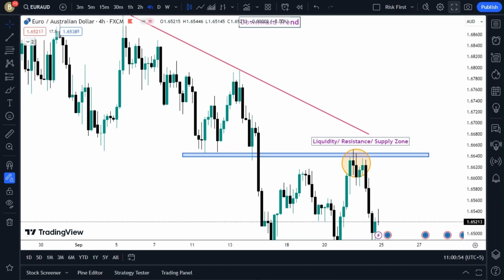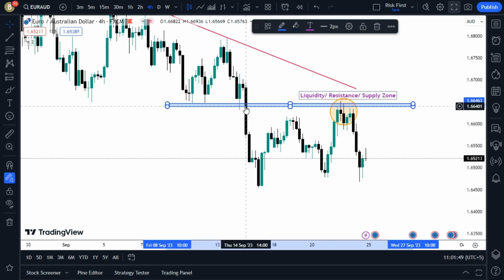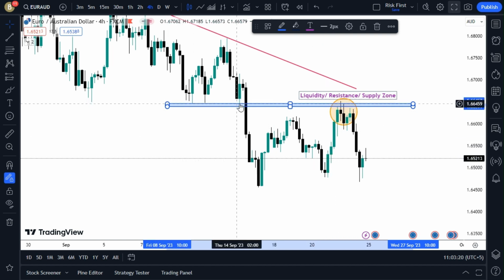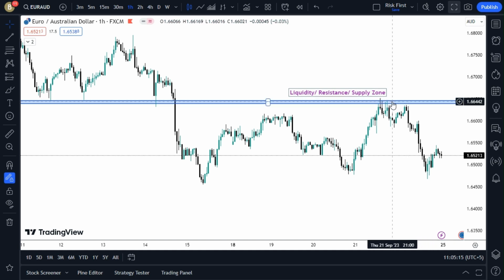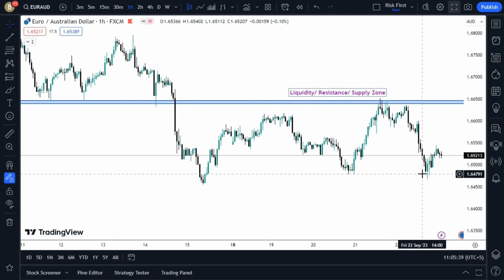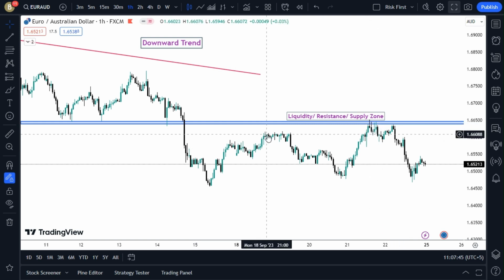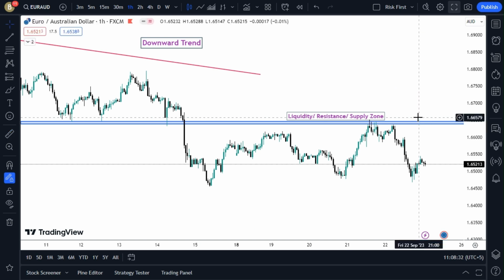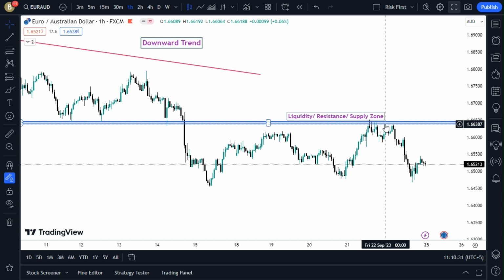An Analysis of EURAUD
1. Importance of Trading with the Trend.

2.  Significance Patience and waiting for the right setup.

3. Buying/Selling at the pivot point.

A Summary of the key points discussed in the video:

1. Emphasis is placed on the importance of patience and waiting for the right trading setup to develop.

2. The EUR/AUD is identified as being in a downtrend, with a focus on short selling.

3. It's recommended to consider trading at resistance or supply zones, with a mention of a previous support zone turning into a resistance zone.

4. Traders are advised to use minimal stop losses and practice effective risk management when trading near these zones.

5. The summary highlights the significance of identifying specific areas or zones of value in the market.

6. Traders are encouraged to follow their own rules and avoid impulsive decisions.

7. The summary emphasizes that trading is a psychological challenge, requiring discipline.

8. Lastly, it stresses the importance of patiently waiting for the right setup that meets predefined criteria.